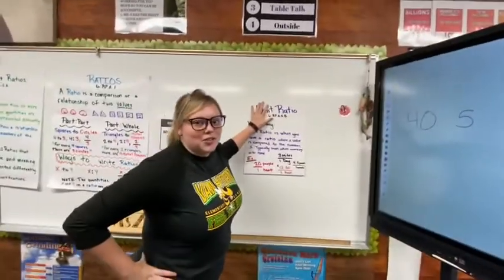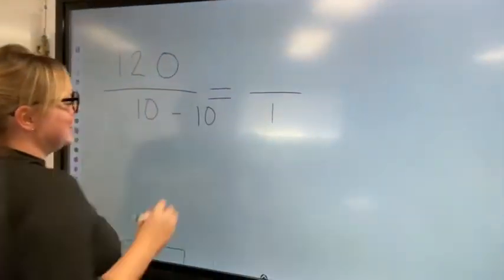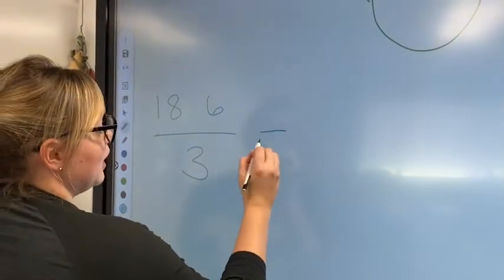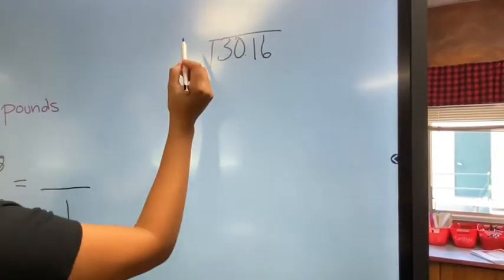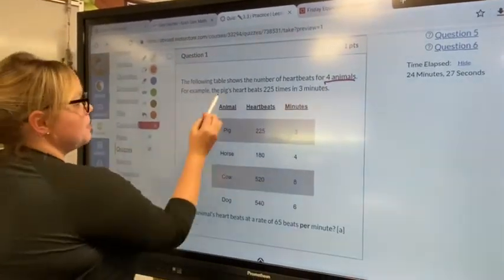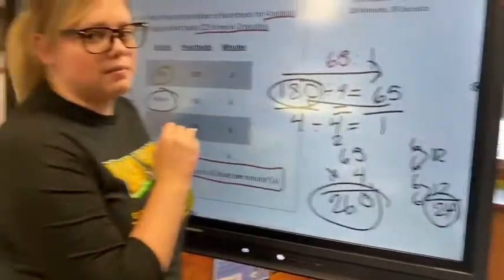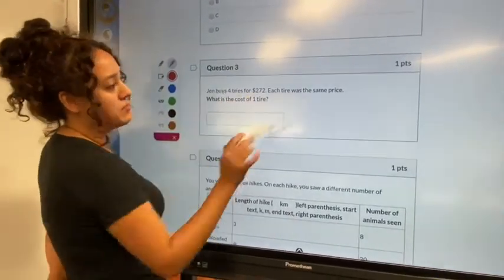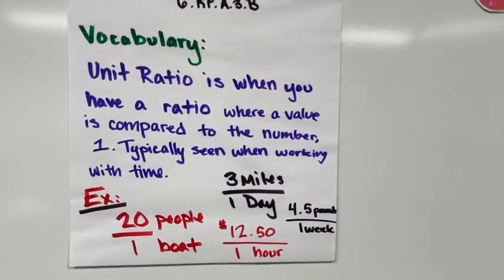Unit Ratios and Rates